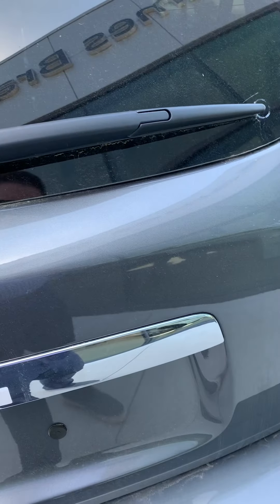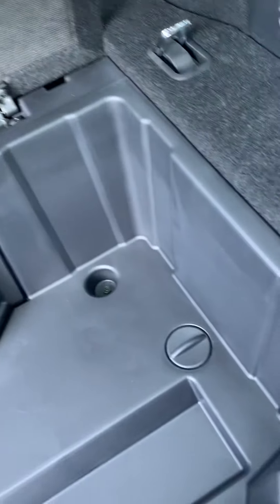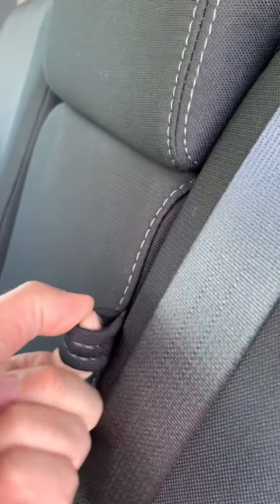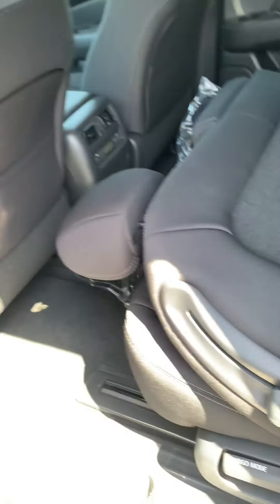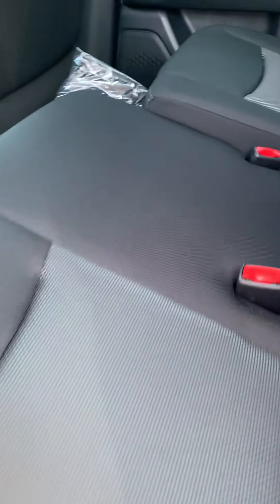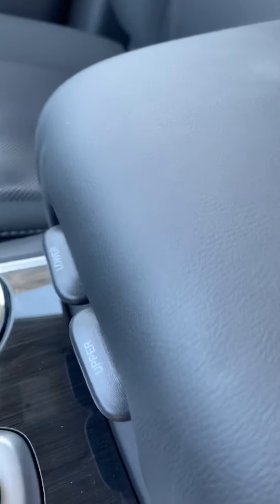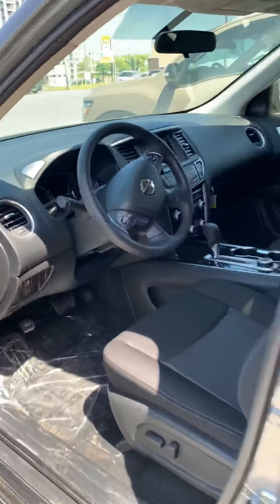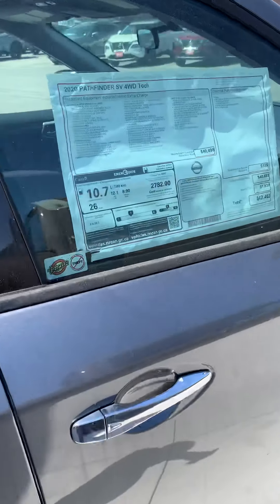2020 SV Tech Pathfinder